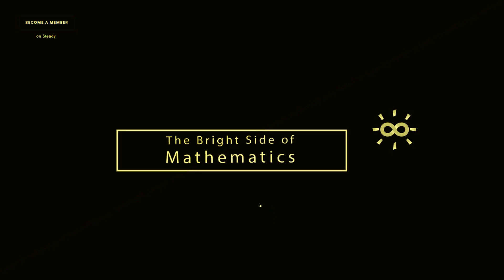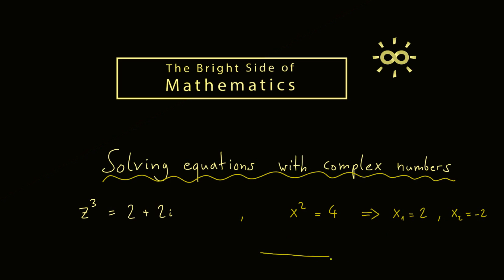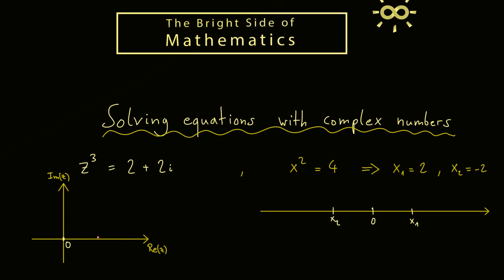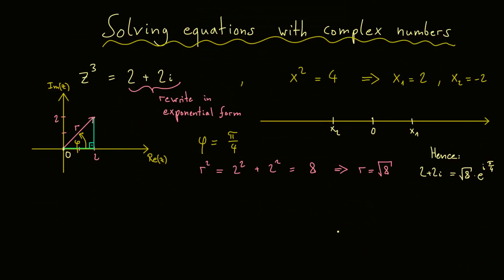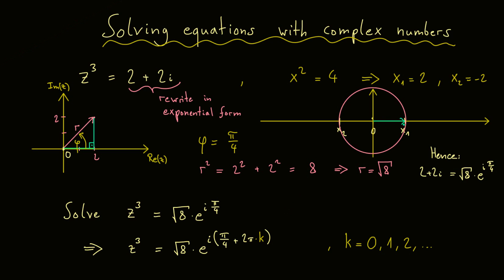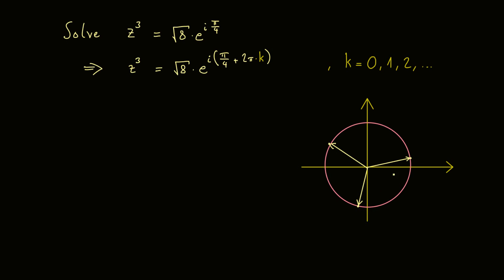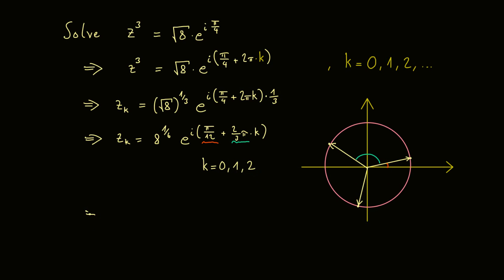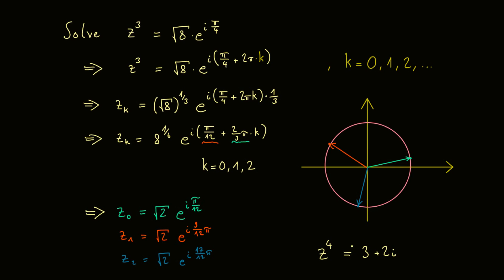Complex Numbers: Solving Equations (with Example) [dark version]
This is my video series about Start Learning Mathematics. I hope that it will help everyone who wants to learn about the construction of logical statements, sets, and numbers. This is something one needs as a good foundation for all advanced mathematics.

x